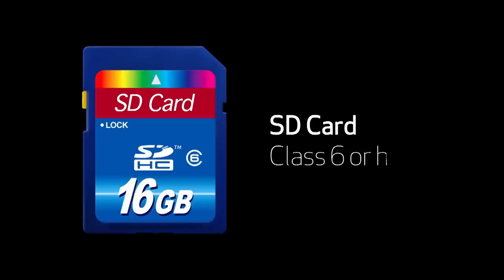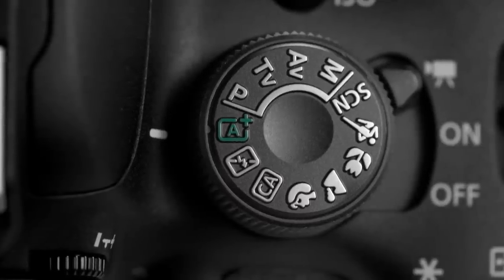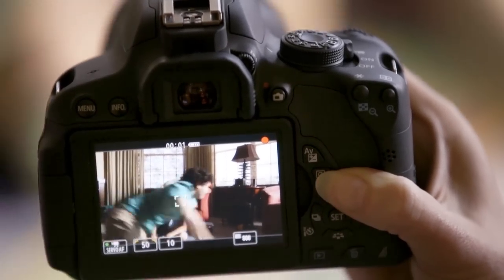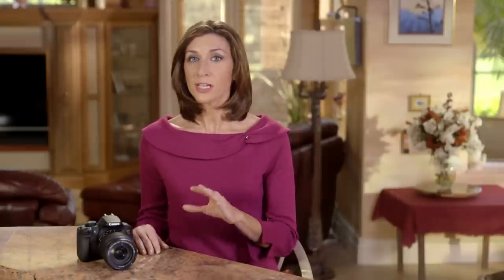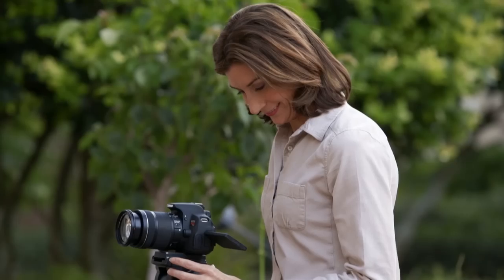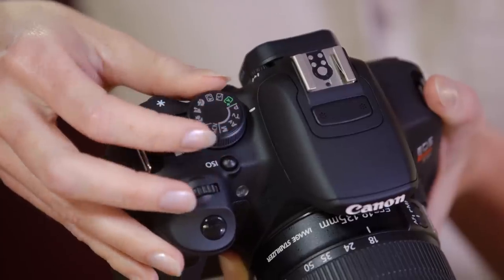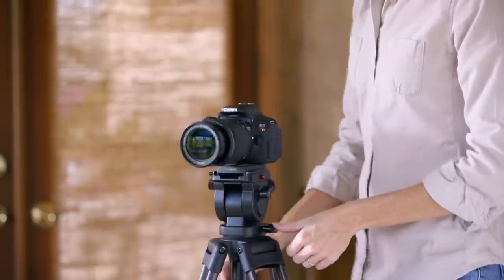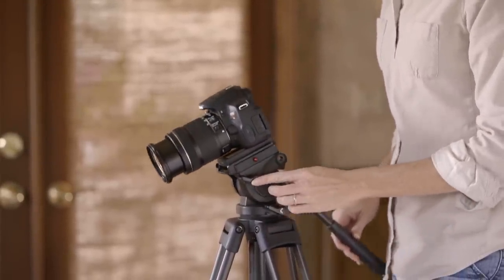Canon: Demystifying HD Video on a DSLR Camera: Lesson 2 – Basic Camera Settings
Show your loved ones a heartfelt video of the most important moments. Learn how easy and fun it is to capture video using a Canon Rebel T5i DSLR. This second video in the series explains the camera’s video settings and provides great tips for setting up your shots.

*This sample video was captured in Full HD Mode and has been optimized for viewing on this website.